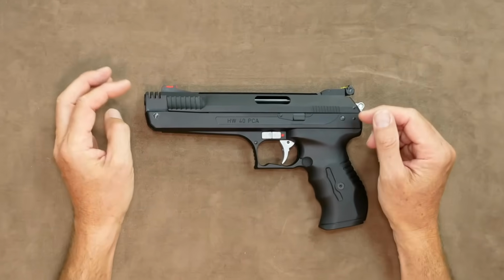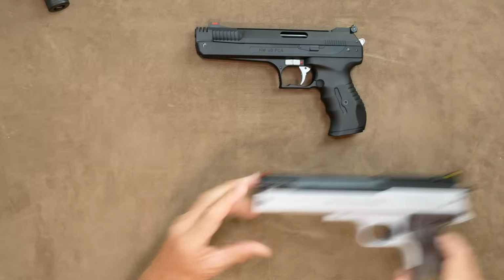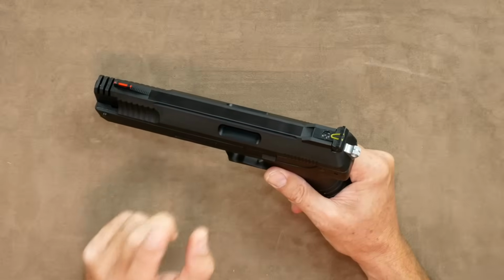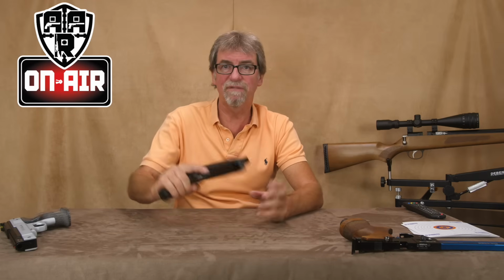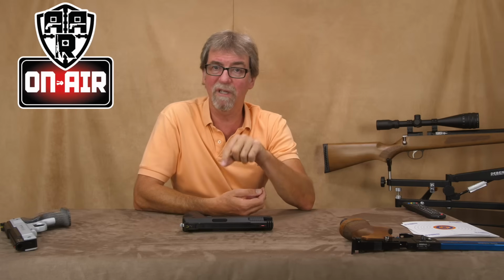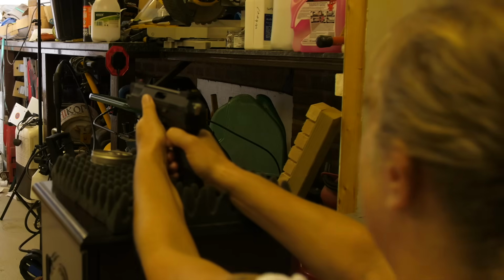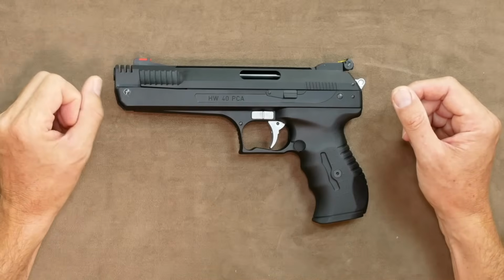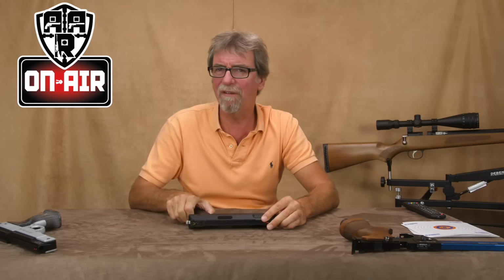Weihrauch hw40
Weihrauch hw40 air pistol review

Andy is the Host and a hobby Air gunner and video maker and produces the AAR channels during his spare time. The Production team consists of Andy, Mrs AAR, Karl and Luke. No remuneration is received for the production of these videos. We hope you enjoy the Videos and channels, please always shoot safely and within the Laws relating to your country, and please ensure you are respectful of the Law and others at all times.